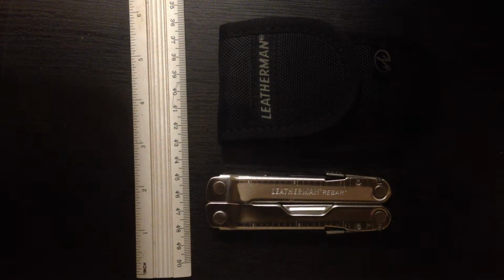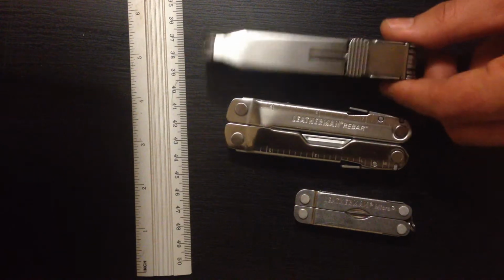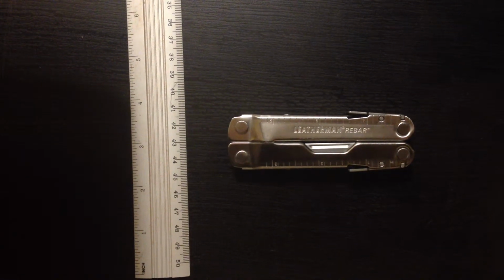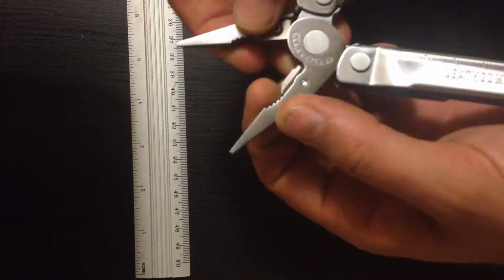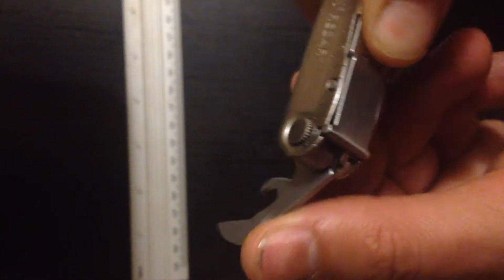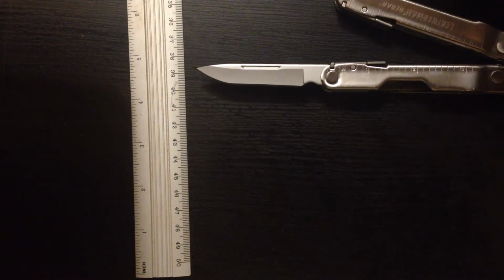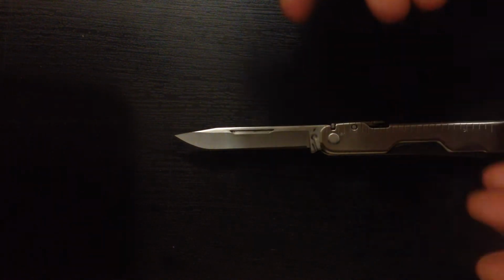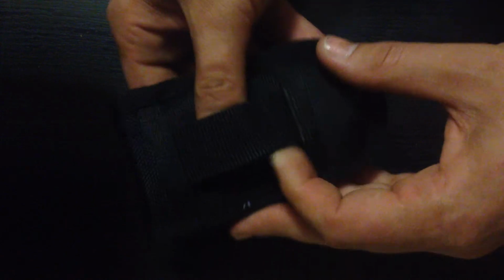Leatherman Rebar Review : Best of the bunch